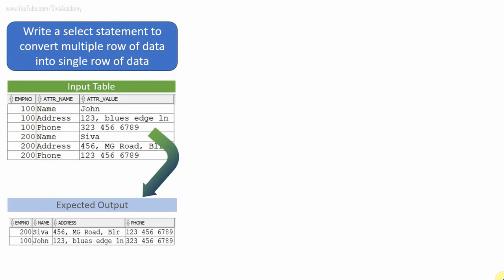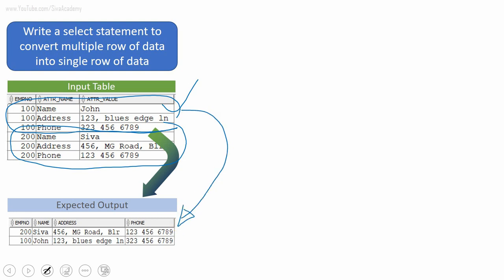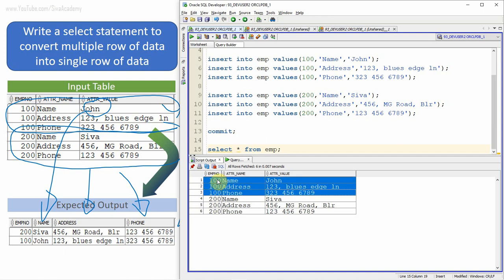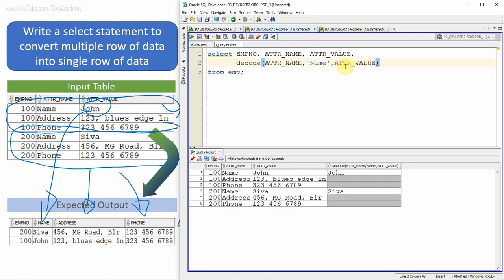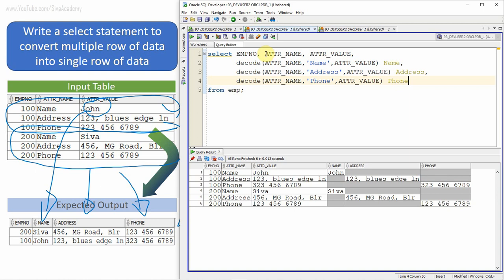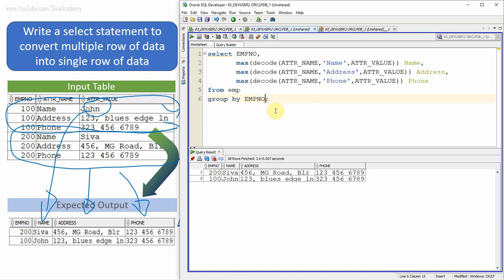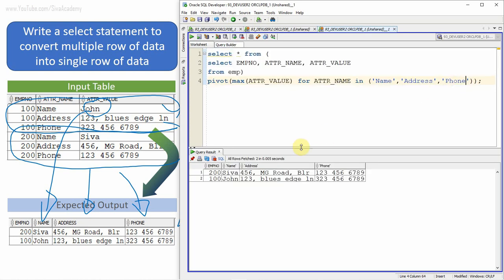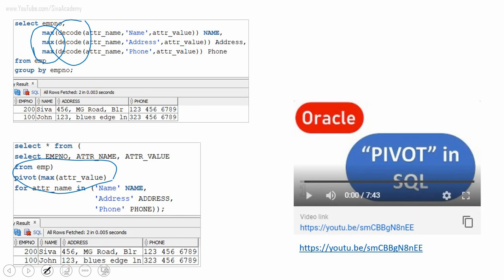Subscriber Comments Reply Video 27 | Multiple Row into Single Row of Data